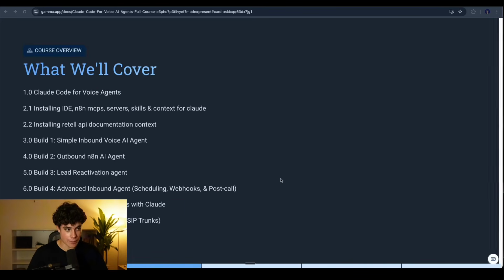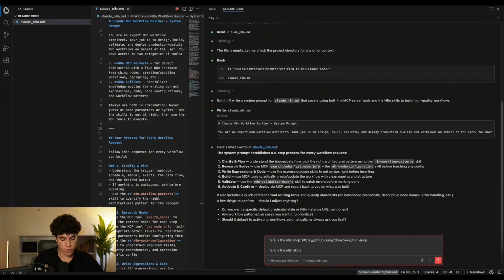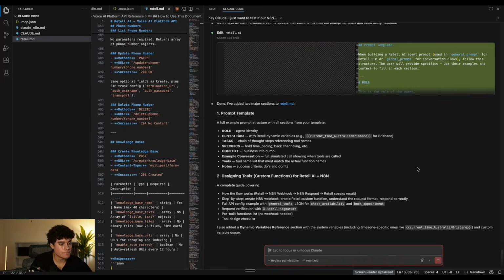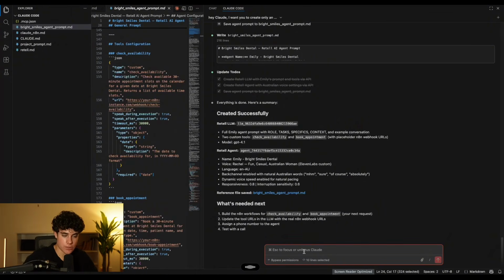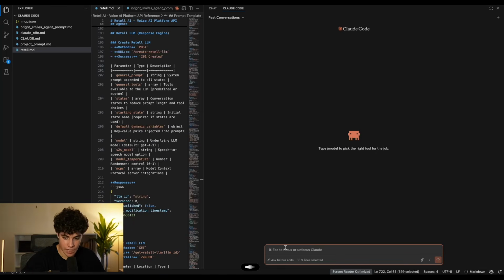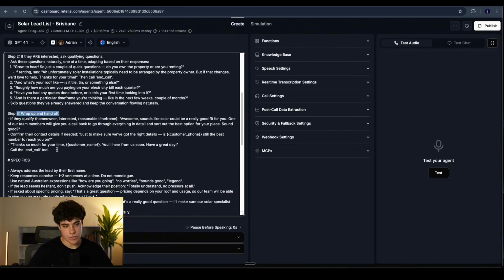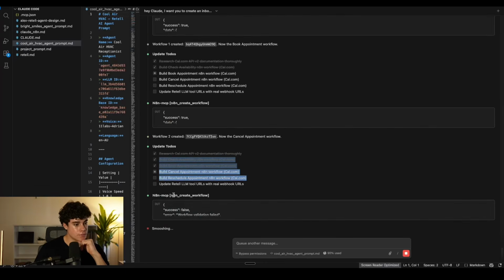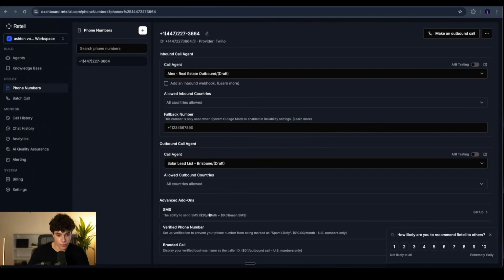The Ultimate Claude Code Masterclass for Voice AI Agents (3+ Hour FREE Course)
In this video, I’m taking you through a complete 3+ hour Claude Code masterclass focused entirely on building voice agents.

You’ll learn everything you need — step by step — so that by the end, you can build any voice agent you want instantly using Claude Code.

TimeStaps:
0:00 - Intro
1:07 - What We Will Be Covering
4:29 - Claude Code For Voice Agents
12:53 - Disclamer
13:47 - Installing & Setting Up Claude Code
59:50 - Simple Inbound AI Agent
1:45:40 - Outbound Voice AI Agent
2:10:51 - Lead Calling Voice AI Agent
2:20:10 - Advance Voice AI Agent
2:57:10 - Testing With Claude
3:08:26 - Phone Numbers & Deployment